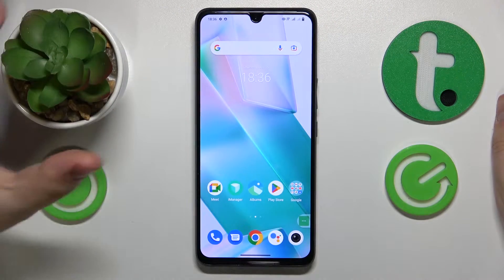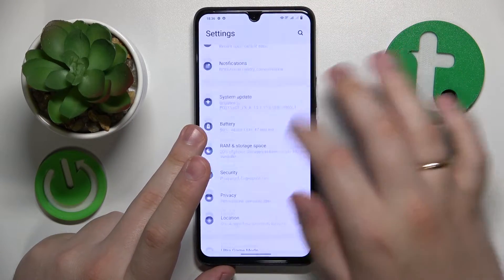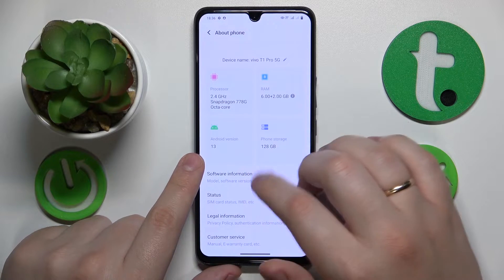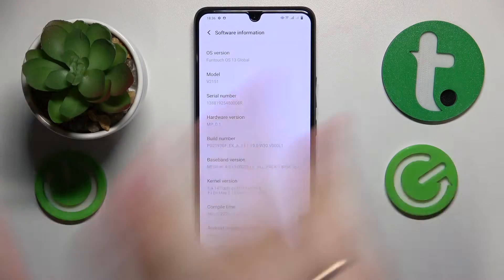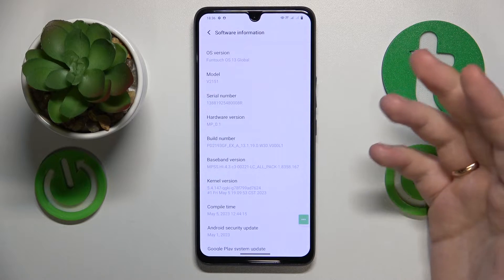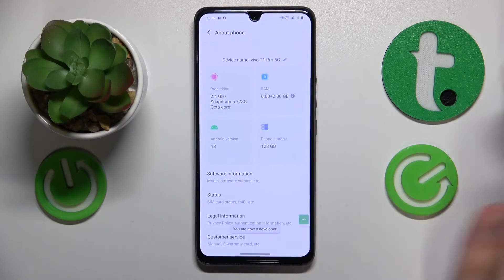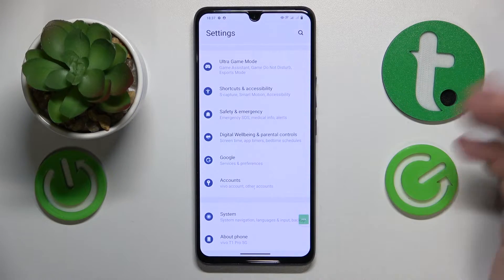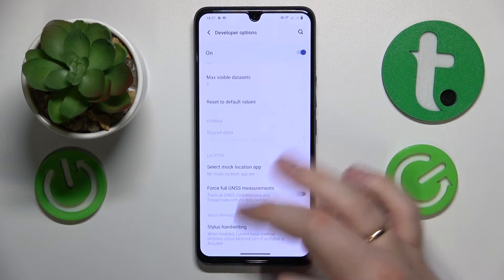How to Enable Developer Option in VIVO - Showing the Developer Settings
Welcome to our VIVO phone tutorial! In this video, we'll show you how to reveal the hidden Developer Options on your VIVO phone. Developer Options offer a range of advanced settings and features that can enhance your phone's performance and customization options. However, accessing Developer Options is not as straightforward as other settings. In this tutorial, we'll guide you through the step-by-step process of revealing Developer Options on your VIVO phone. We'll show you the specific settings to navigate and the sequence of actions needed to unlock this hidden menu. Once you have access to Developer Options, you can tweak various system settings, enable USB debugging, simulate different network conditions, and more. Whether you're an experienced developer or simply curious about exploring advanced settings on your VIVO phone, this video is for you. Kindly enjoy!

How to make developer options visible on a VIVO smartphone? How to turn on the developer options on a VIVO? How to reveal developer options in VIVO? How to open developer options on a VIVO smartphone?